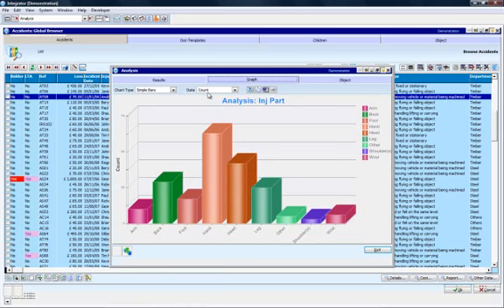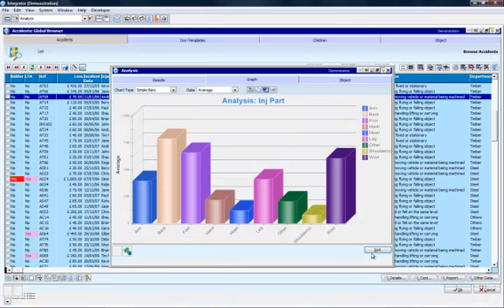Accident Module Detailed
This video gives an illustration of Integrator's Accident Module, showing how the Browser and Detail Screens enable a user to record accident details in one location and review statistics.